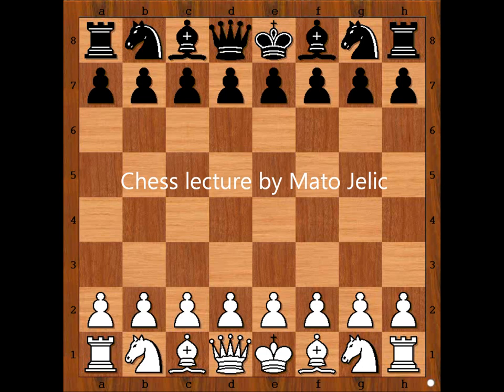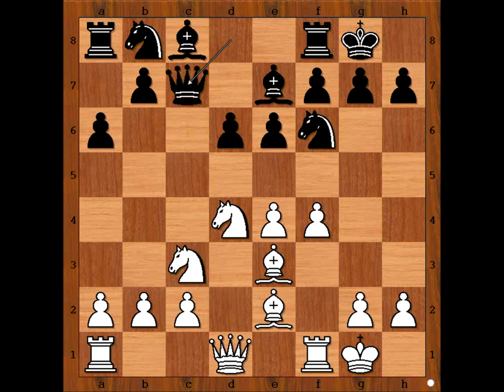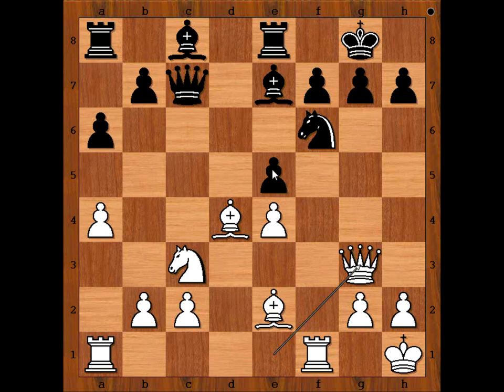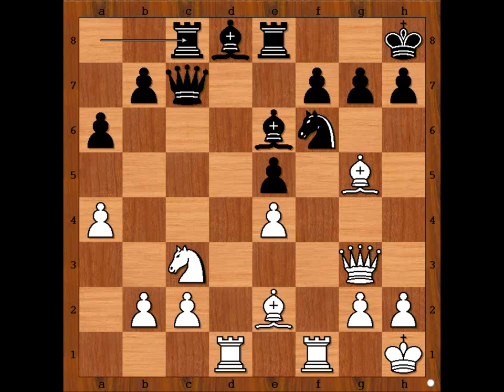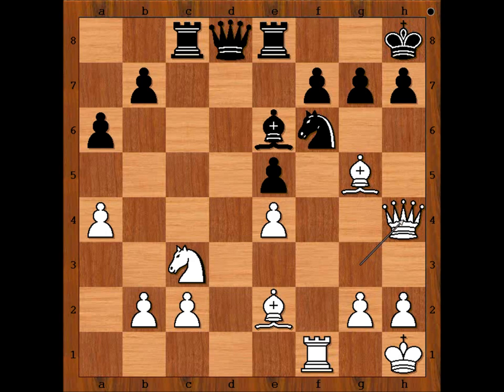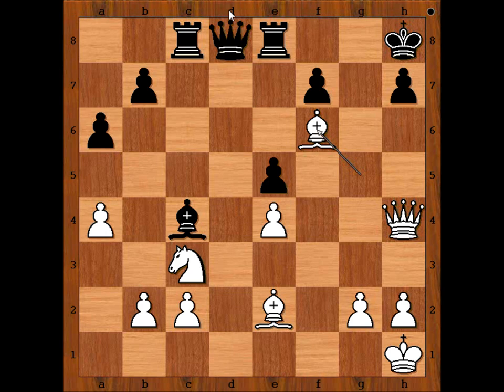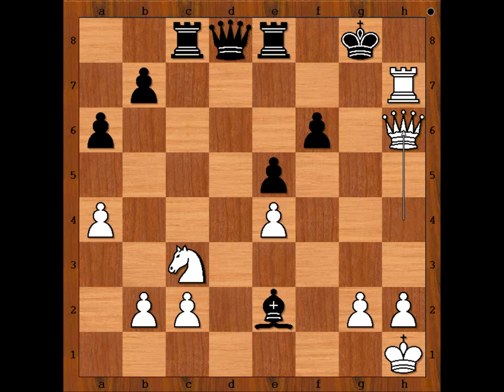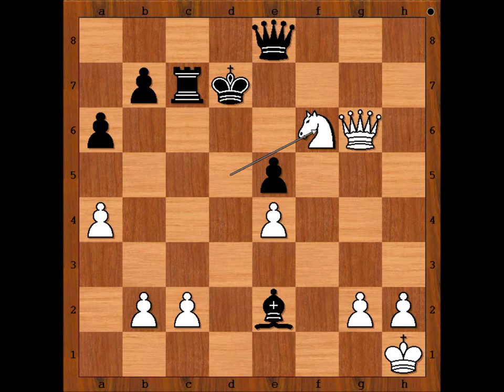The King Hunt: Lukin v Timoshchenko - 1979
Andrey Lukin v Gennadi Timoshchenko
Soviet Union 1979
Sicilian Defence
This game is taken from the book: The King Hunt: